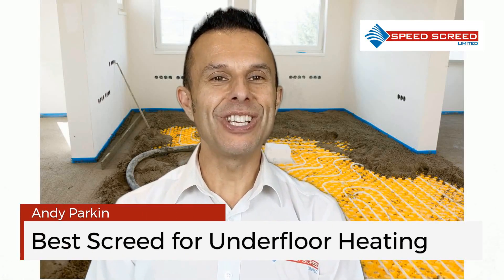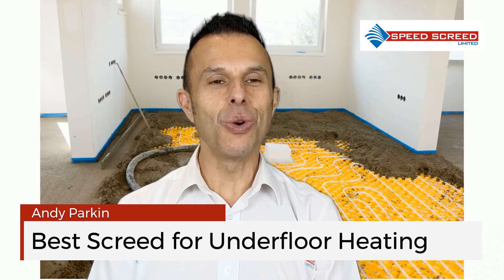Best Screed For Underfloor Heating? 🔥🏗️ What Are Your Options? Andy discusses which screed you need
I’m Andy Parkin Managing Director of the Multi-Award Winning Speed Screed. I’m here today to talk about which is the Best Screed for Underfloor Heating.

When we talk about which is the best screed for Underfloor Heating, a few factors may influence your choice.

Here we set out to explore those options, and recommend the most suitable products on the market.

Thermal Conductivity

When looking for the best screed for Underfloor Heating, Thermal Conductivity is an extremely important factor to consider.

The Definition Of Thermal Conductivity Is:

“The Rate At Which Heat Passes Through A Specified Material, Expressed As The Amount Of Heat That Flows Per Unit Time Through A Unit Area With A Temperature Gradient Of One Degree Per Unit Distance”

Flowing screeds have a higher density and therefore lend themselves to greater thermal conductivity.

You may wish to consider the following products to achieve maximum efficiency.

• Gypsol HTC
• Gyvlon Thermio+
• Topflow Screed C Belitex

The Benefits Include:

• High Thermal Conductivity
• High Thermal Diffusivity For Fast Heating
• Thinner Screed

Fast Drying

One major consideration when choosing the best screed for Underfloor Heating, is how quickly does it dry so I can lay my floor coverings?

Here we have a number of fast-dry options suitable for underfloor heating use:

• Liquid Screed (Fast Drying Cementitious Belitex) - 14-21 days
• Hydraulic Binder Fast Drying Screeds - 1 day for ceramics, 5 days for resilient
• Mapescreed 704 - 7 days for ceramics, 14 days for resilient
• Retanol Xtreme - 2 days for ceramics, 3 days for resilient

Foot Trafficking

How soon can you walk on the best screed for underfloor heating? If your program is tight this might be an important consideration.

Below is a selection of screeds that allow for early foot traffic:

• Keracem Eco – 8 hrs
• Topcem - 12 hrs
• Retanol Xtreme – 24 hrs
• Calcium Sulphate Screed - 24-48 hrs

If early loading of the screed is required (most screeds achieve their design strength at 28 days), products like Retanol Xtreme have amazing early strength.

Screed Minimum Thickness
If available screed depth is an issue then a thin one might be the best option.

Here we have a selection:

• Gypsol HTC – 20mm coverage of the pipes
• Gyvlon Thermio+ - 20mm coverage of the pipes
• Topflow Screed C Belitex – 30mm coverage of the pipes
• Retanol Xtreme – 30mm coverage of the pipes

I hope this has been a help when searching for the best screed for Underfloor Heating, if you have any questions please get in touch.